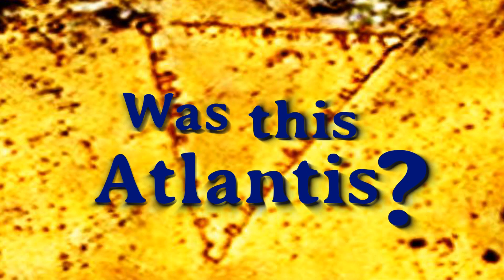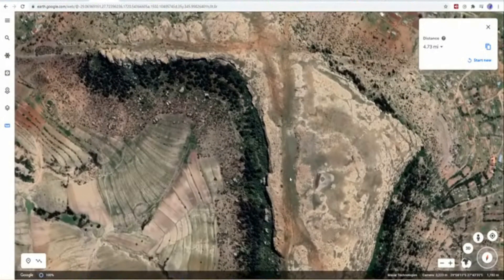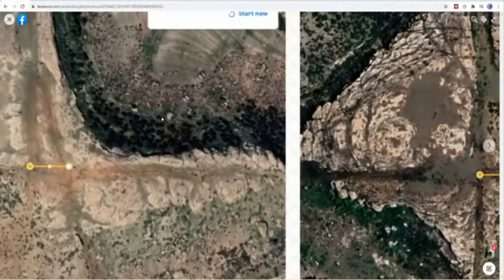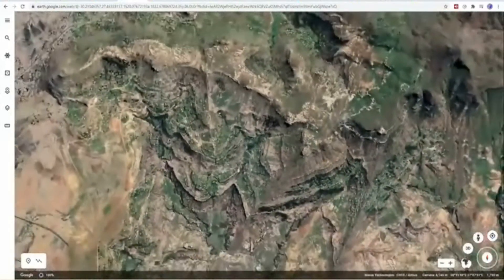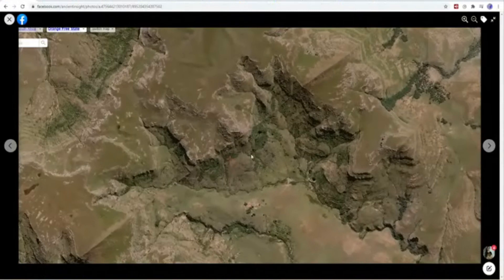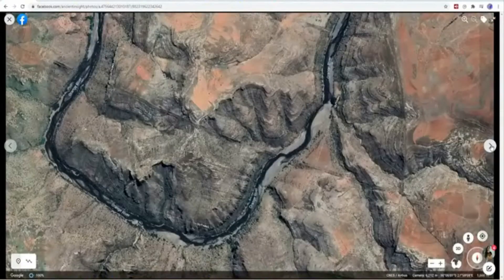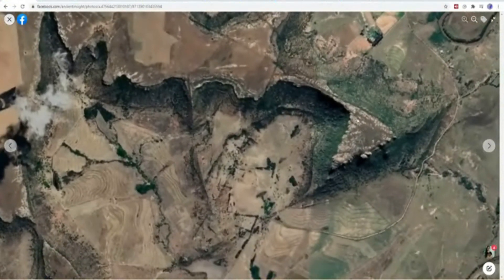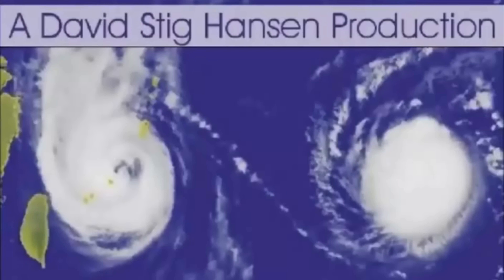Evidence of Ancient Megalithic Mining in Africa